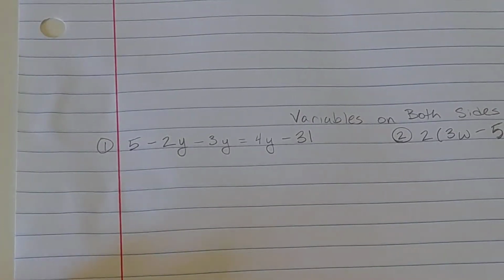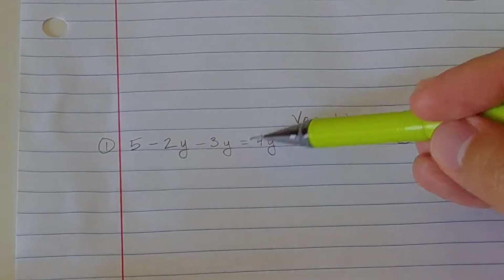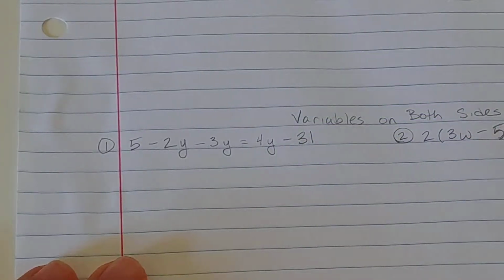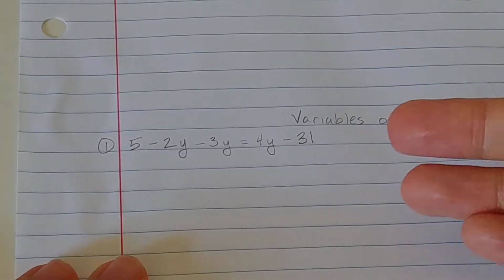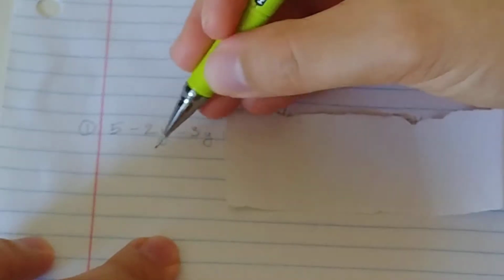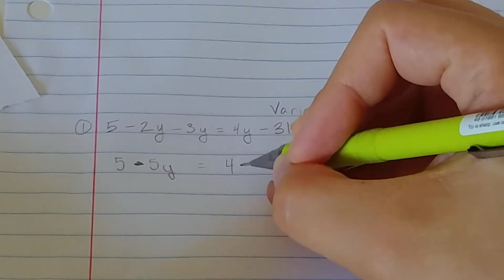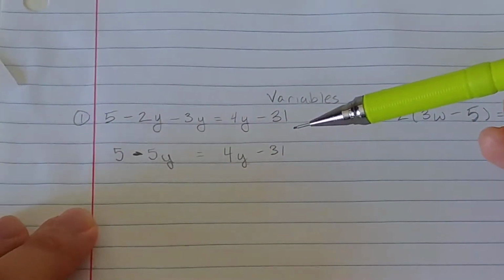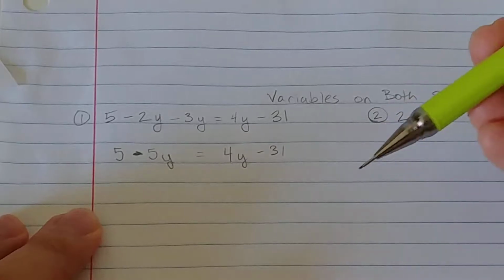Alg 1 Solving Equations with Variables on Both Sides